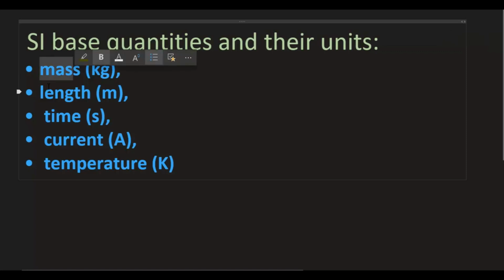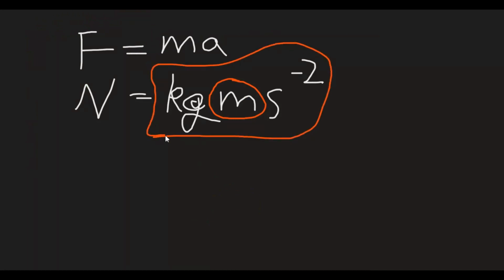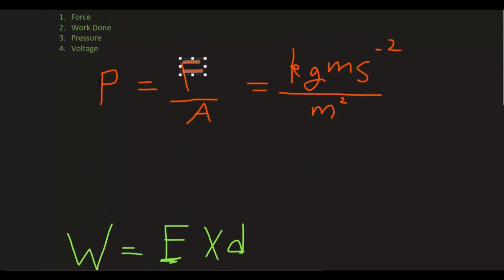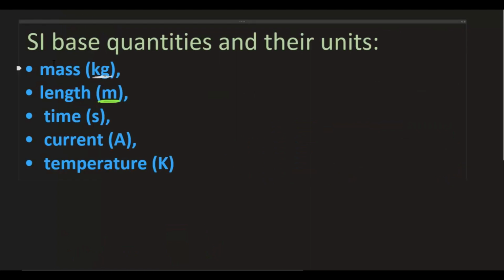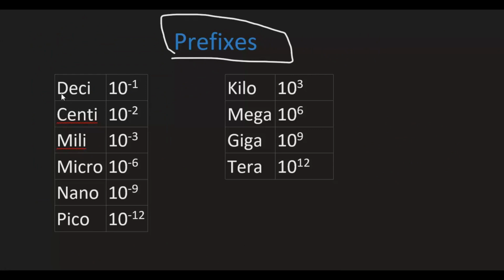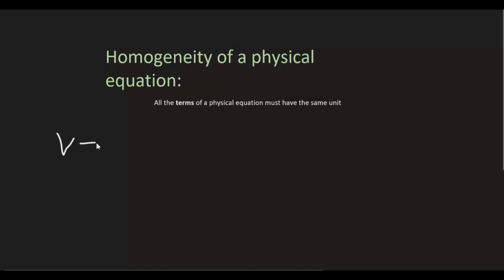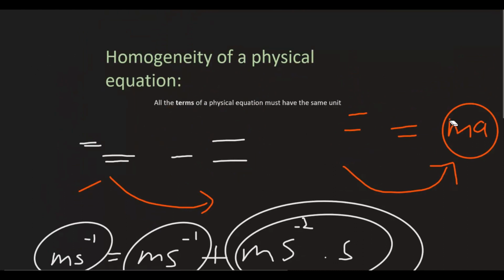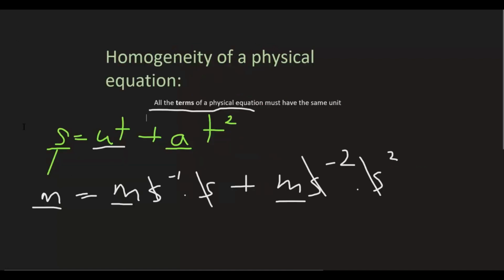AS Physics: Physical quantities and units: SI Units